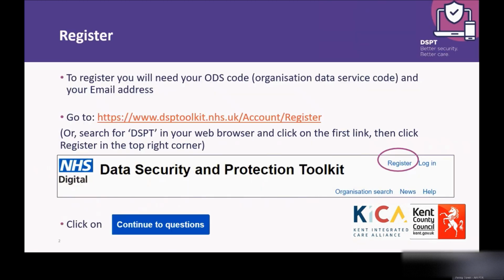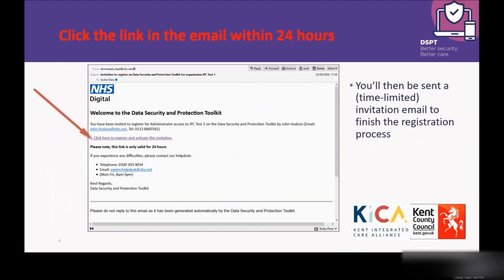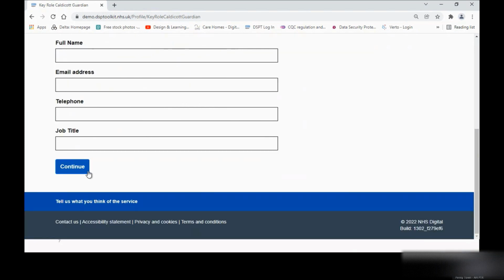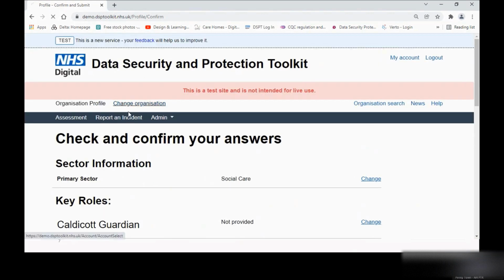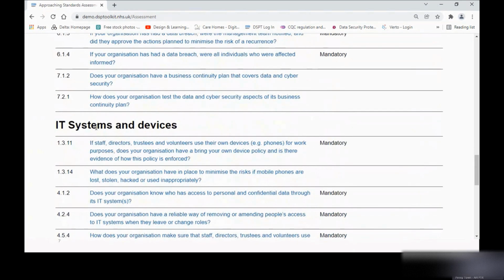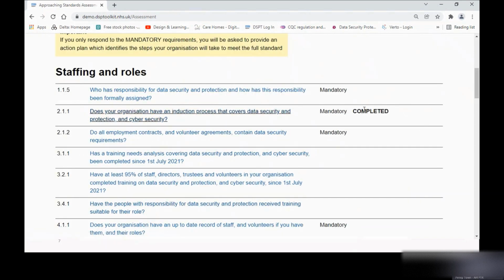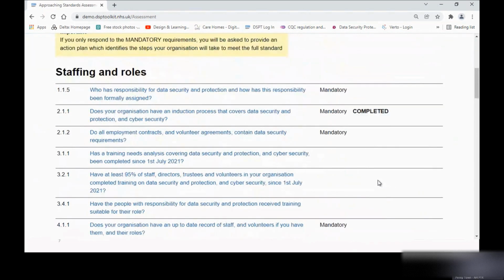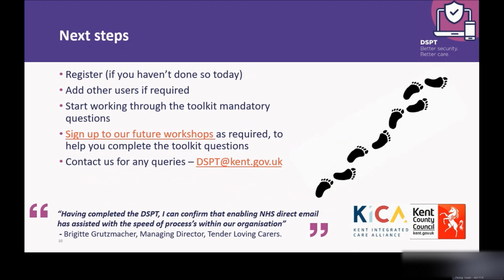Tutorial - How to Register for the DSPT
This tutorial will take you through how to register for the Data Security and Protection Toolkit, followed by a short demonstration of the toolkit.